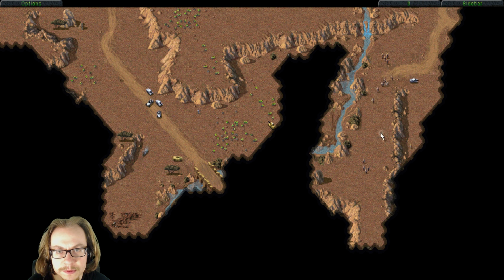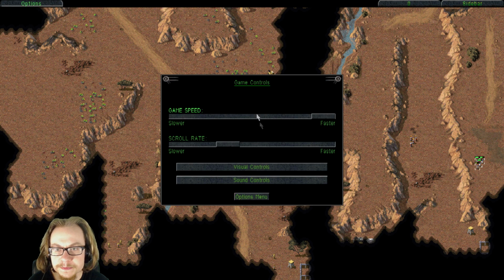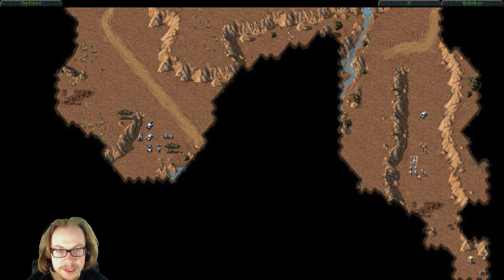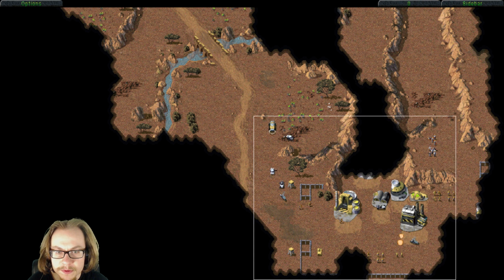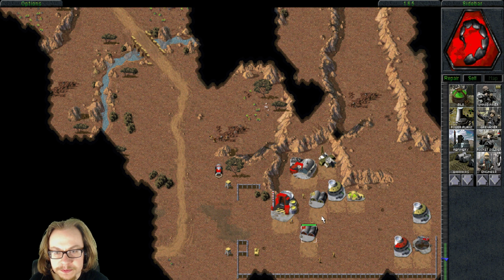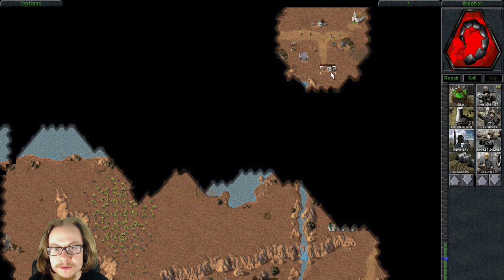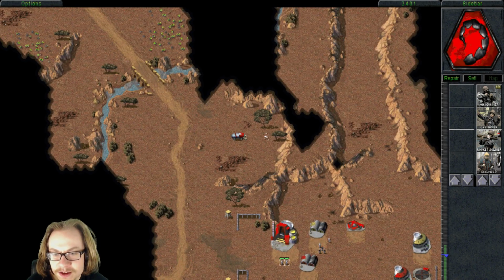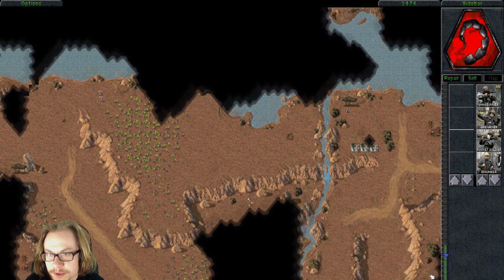Let's Play Command & Conquer Tiberian Dawn Part 26 - NOD Mission 7B: ORCA Theft